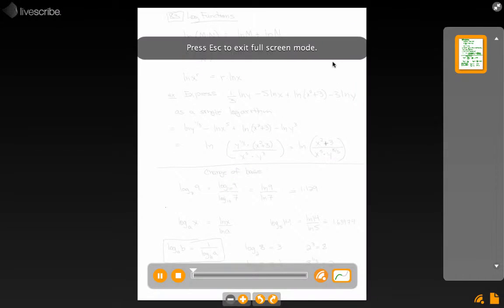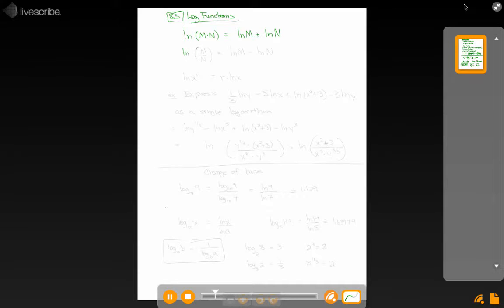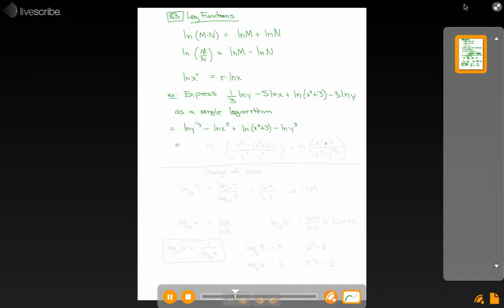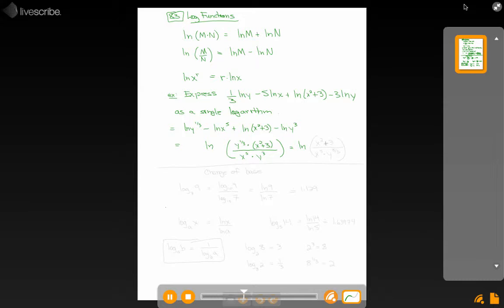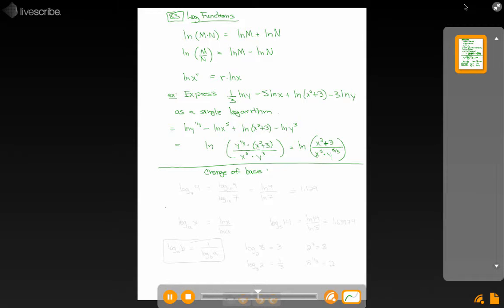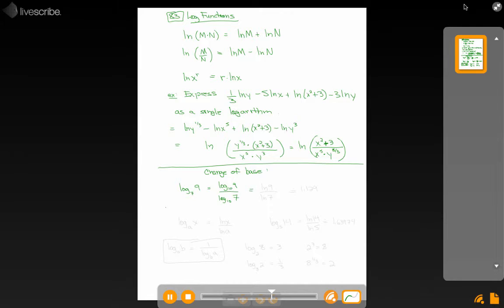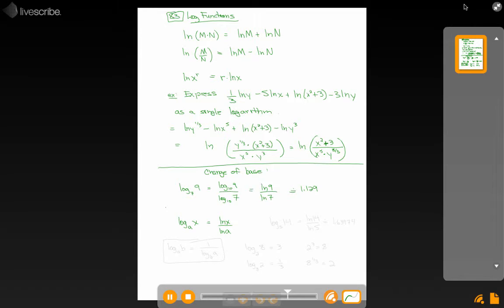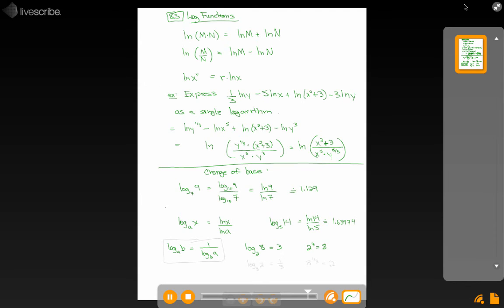Chapter 8 Lesson 3 Example 4 Math 31